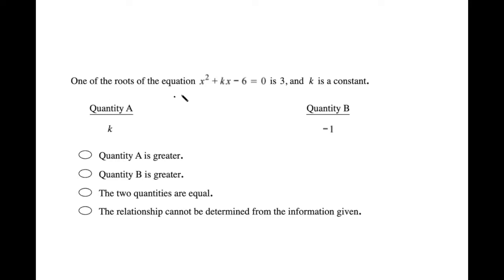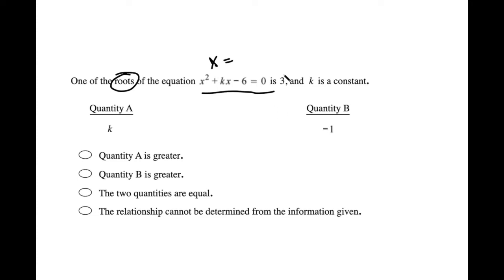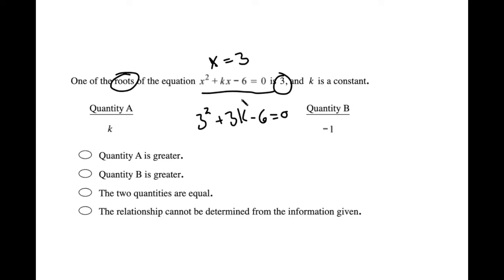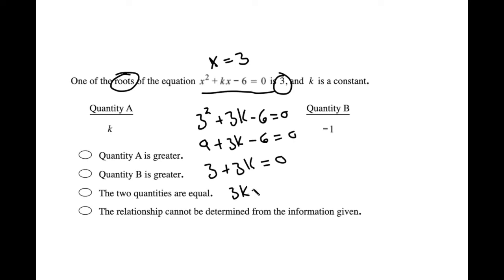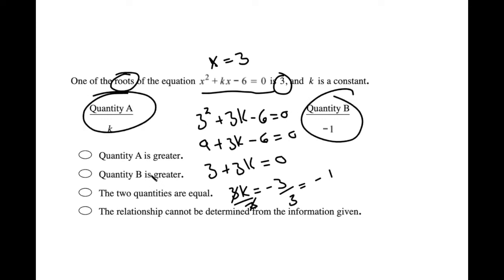GRE PowerPrep 1 Math Section 1 #8